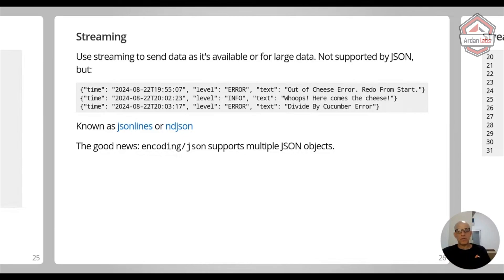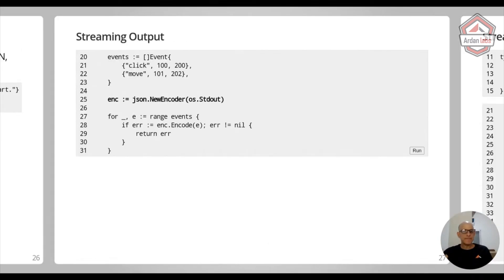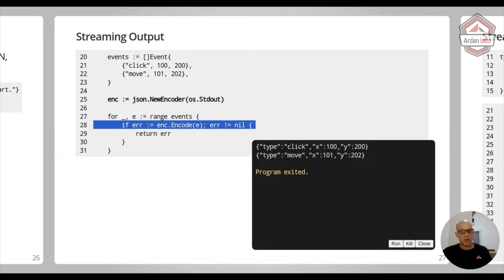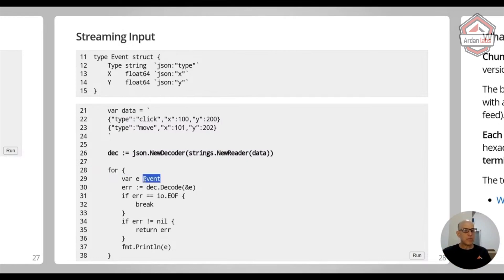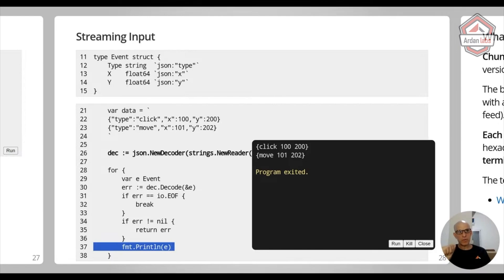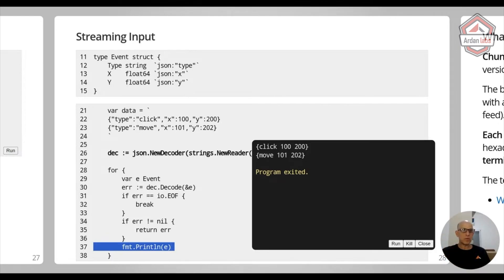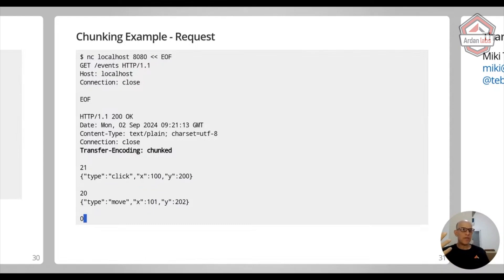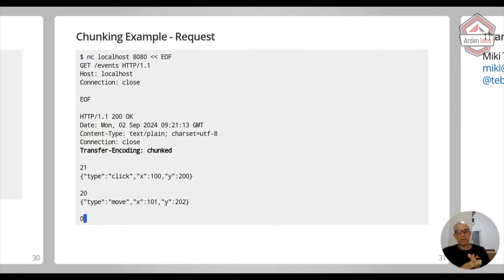Scalable JSON Streaming with HTTP and Go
Welcome to the final episode of the JSON for Engineers series! This episode focuses on efficient JSON streaming and handling large datasets in Go. Learn how to minimize memory usage and optimize data transmission using JSON Lines (NDJSON) and HTTP/1.1 chunked transfer encoding.
The episode begins by addressing the challenges of transmitting large JSON objects and introduces NDJSON as a lightweight, line-by-line approach for streaming data. Practical examples demonstrate Go's encoding/json package to encode and decode objects dynamically, reducing memory overhead. The episode then explores HTTP chunked encoding to stream JSON over the web in smaller pieces, ensuring real-time delivery with minimal resource usage. Key techniques for managing errors during streaming and maintaining compatibility with HTTP protocols are also covered.
By the end of this episode, you’ll know how to handle large JSON datasets efficiently, build scalable systems, and deliver data reliably with Go.

Things you will learn in this video:

- JSON Streaming with NDJSON: Stream large datasets efficiently, one object per line.
- HTTP/1.1 Chunked Encoding: Stream JSON over HTTP using chunked transfer encoding.
- Error Handling in Streaming: Manage errors effectively during data transmission.

The clips from this series are from our September 2024 livestream, 'JSON: The Fine Print For Engineers and Managers', with instructor Miki Tebeka.